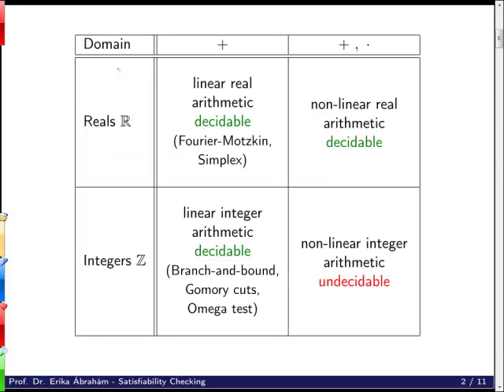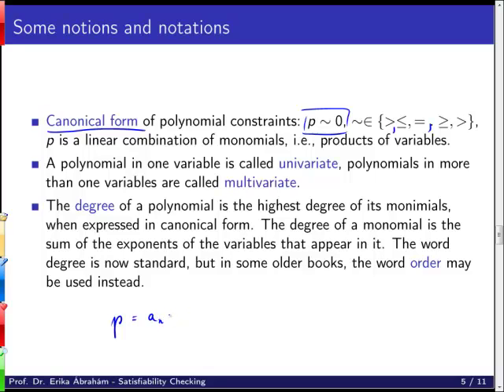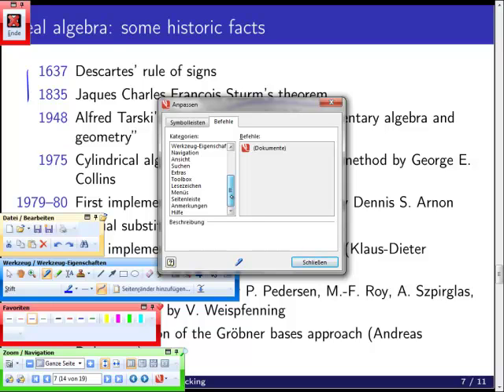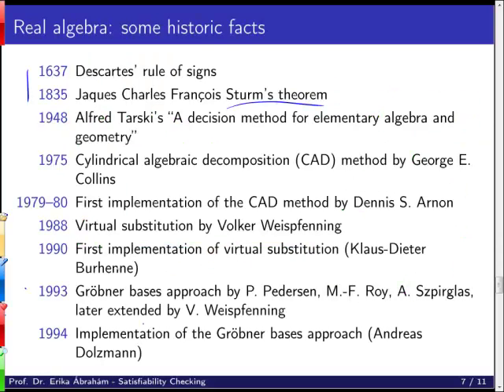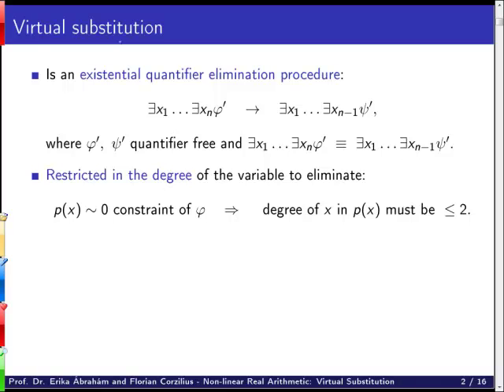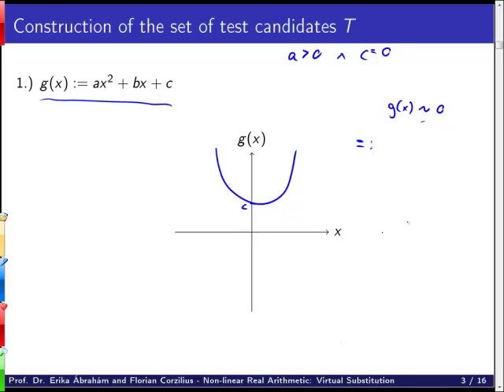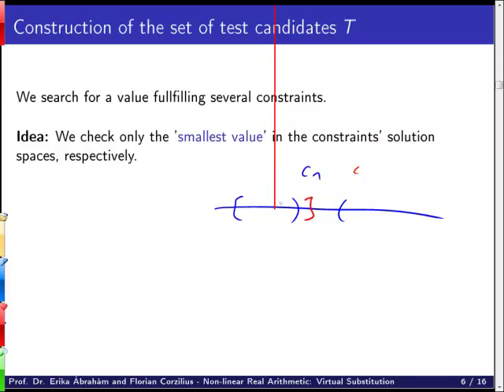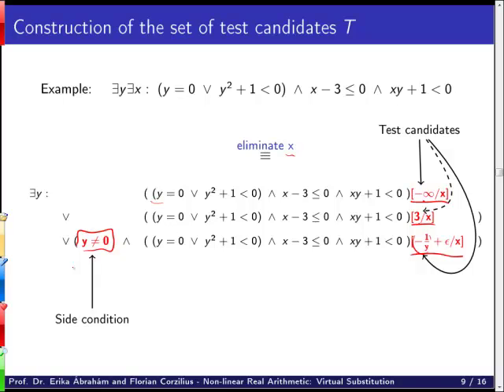08a nonlinear 08b virtual substitution part1